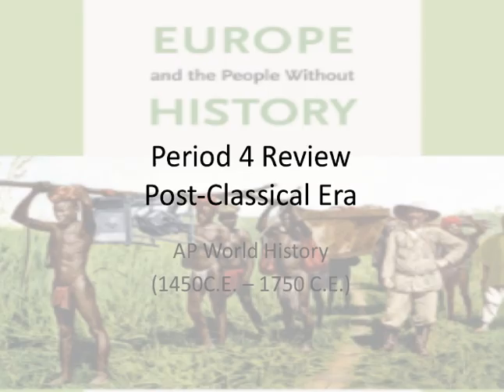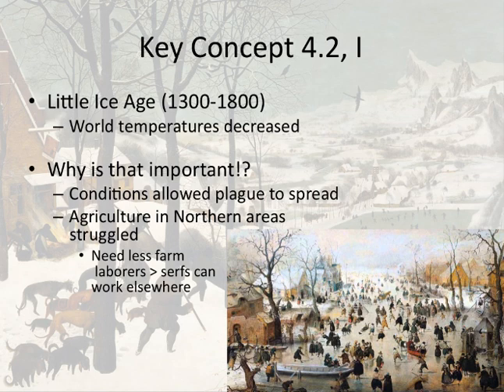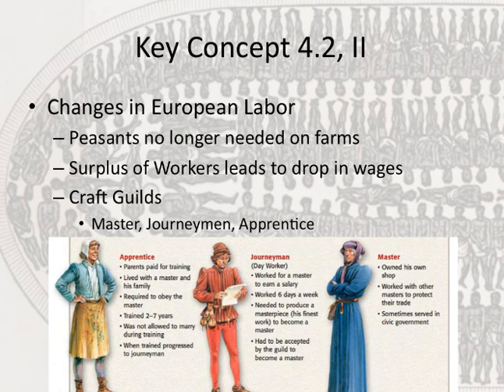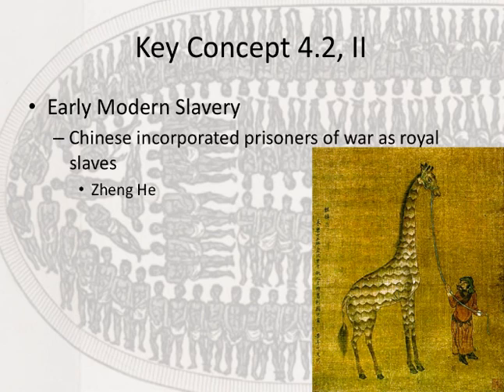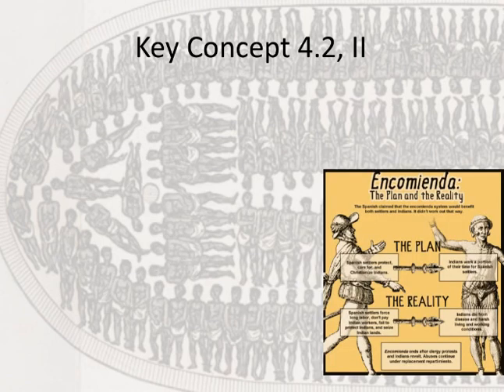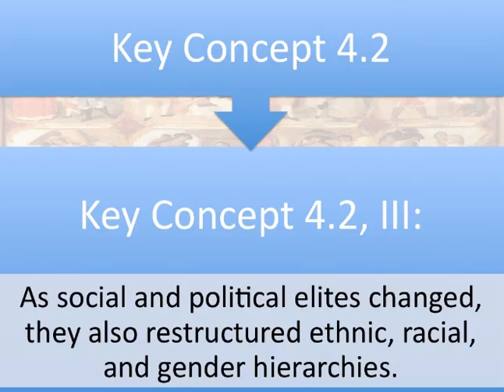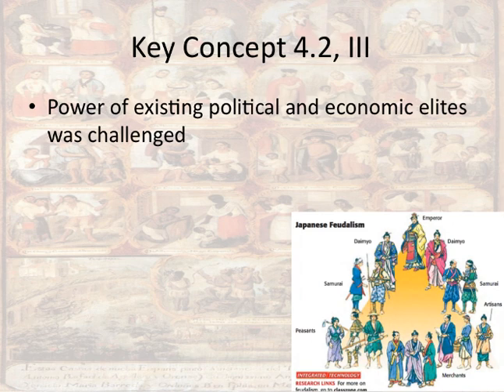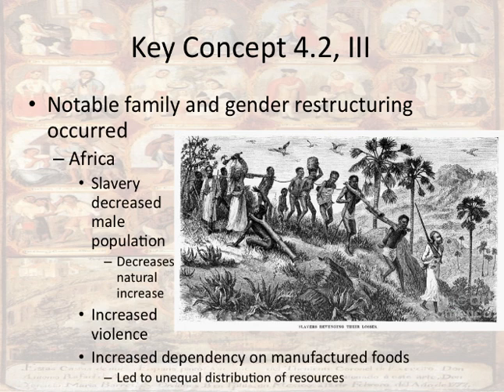Period 4: Early Modern World (1450-1750) - Key Concept 4.2 Review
Review with me AP World HIstory's Key Concept 4.2 and watch until the very end of a special surprise.

**For the record, I do not believe currently living humans have the ability to ACTUALLY understand the institution of slavery, but we can understand sugar.